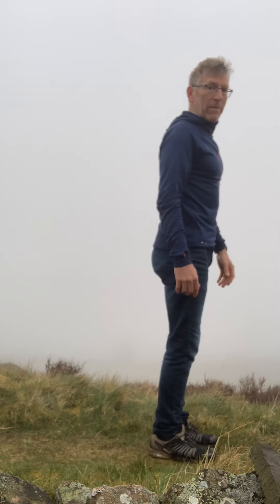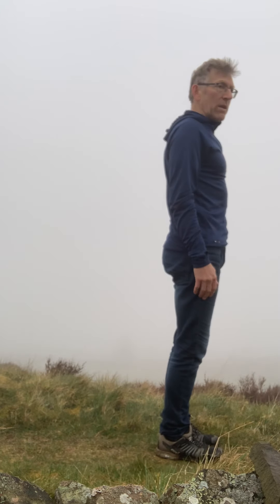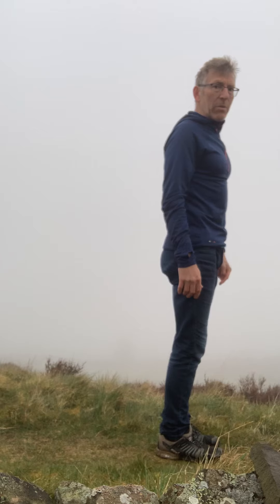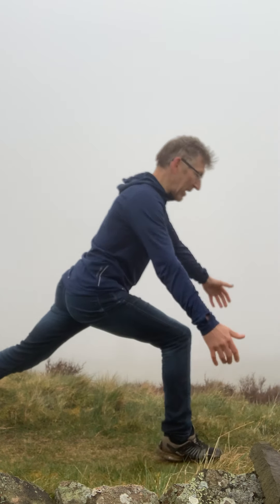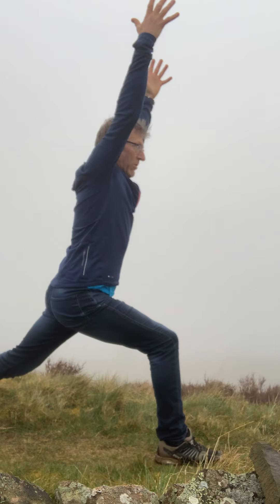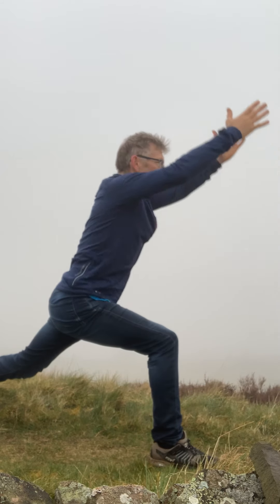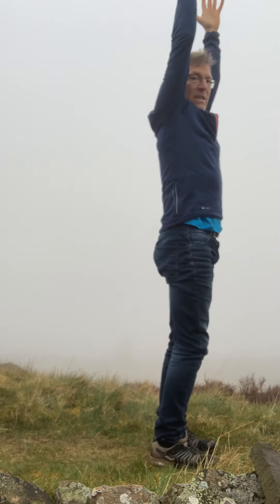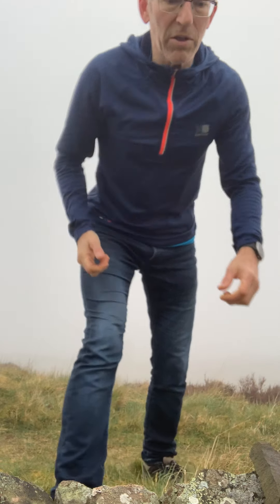High Lunge, Low Lunge, Twisting Prayer Lunge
This lunge combination can be incorporated into your practice at any point. For example you can transfer from High Lunge into Warrior III balancing on the front leg. Have a go and play with the movements. 😬👍